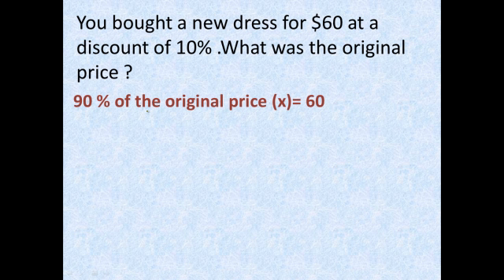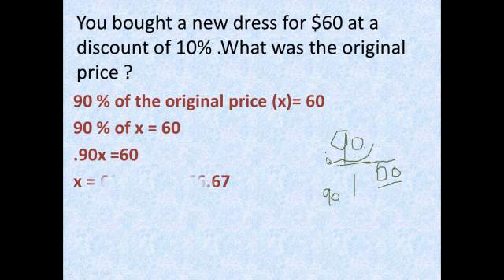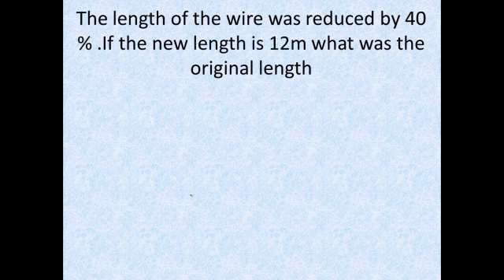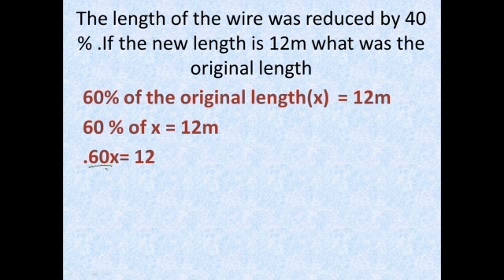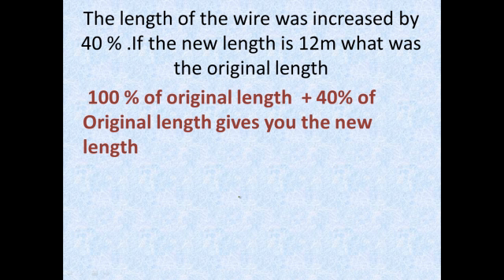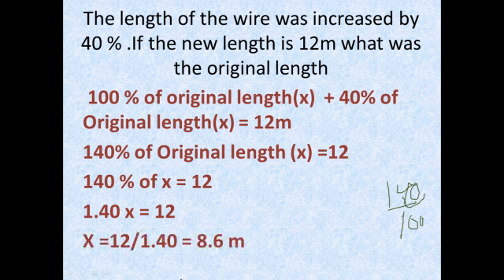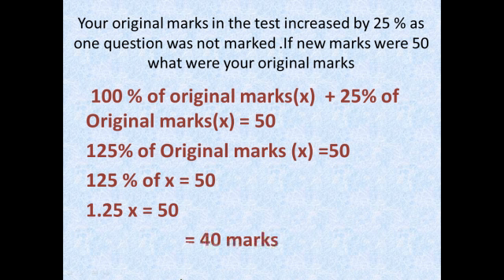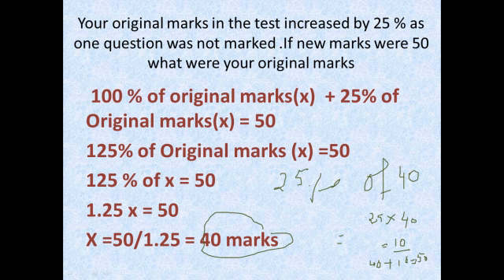Percentage - Finding Original amount.mp4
Percentage- Find Original Amount